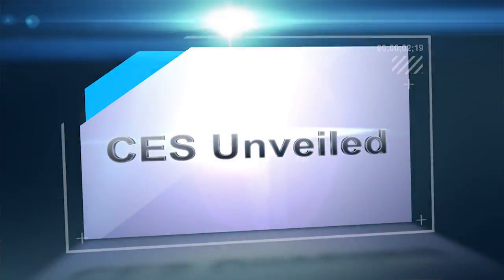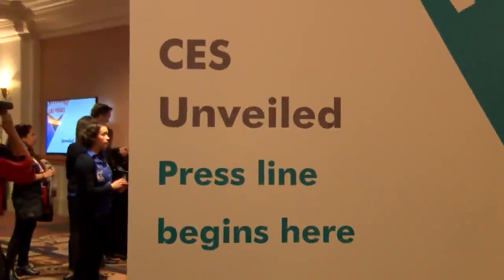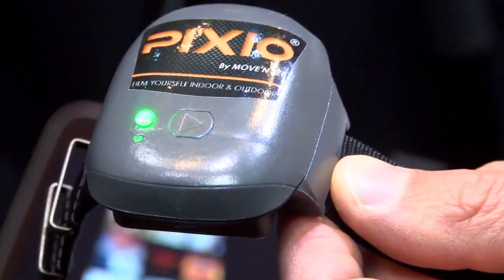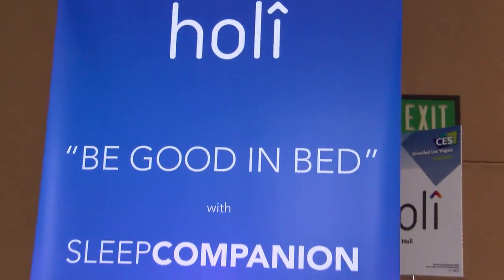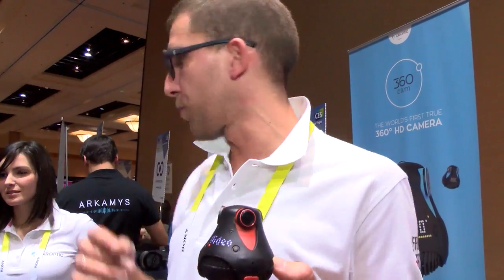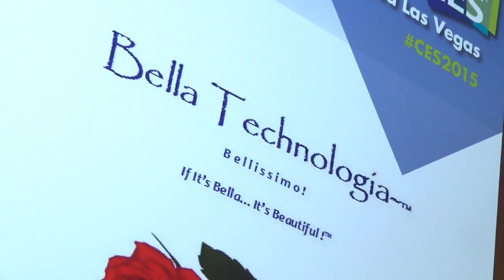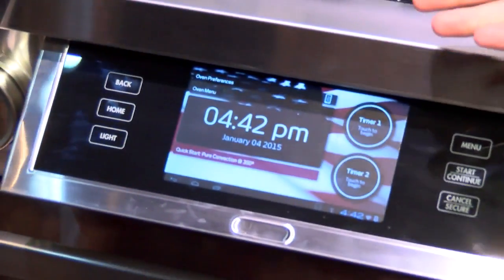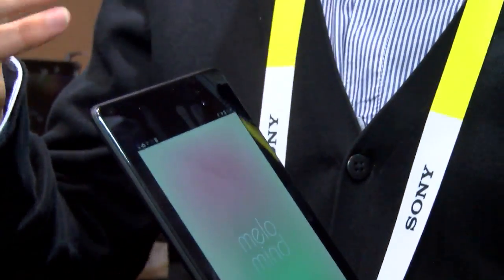Unveiled Highlights at CES 2015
Take a look at some of the hottest technology from Unveiled at the 2015 CES